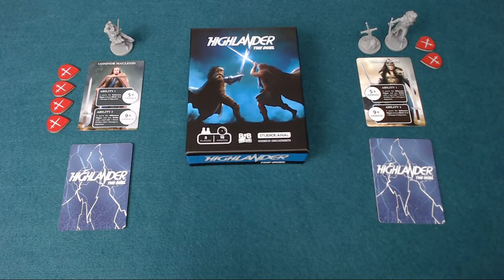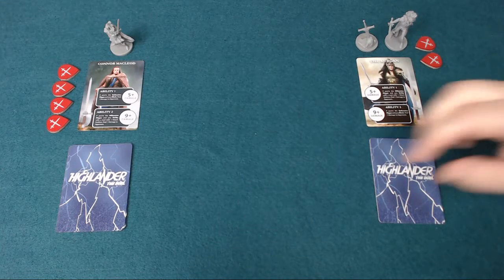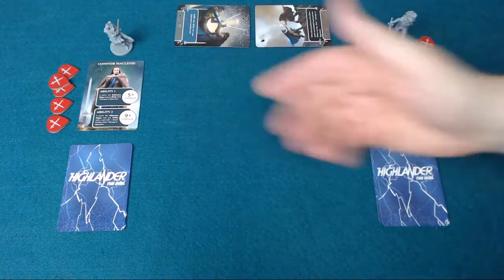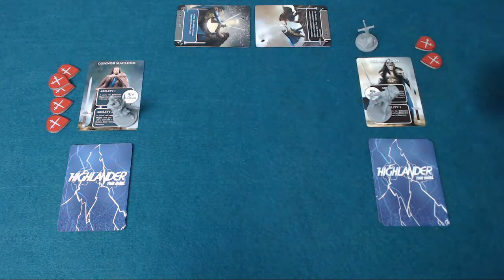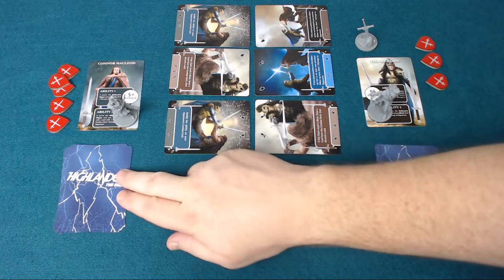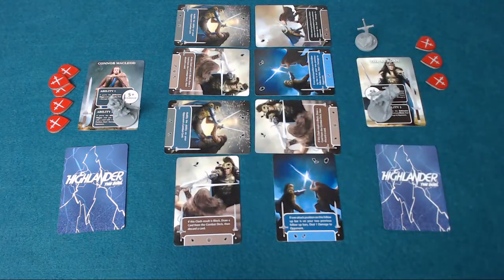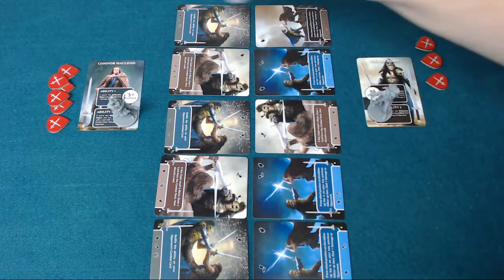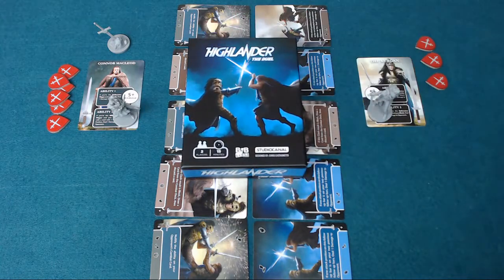Pit Stop: Highlander - The Duel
Ronan gives an overview of Highlander: The Duel. Designed by Chris Castagnetto and published by B&B Games Studio.